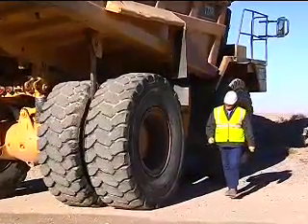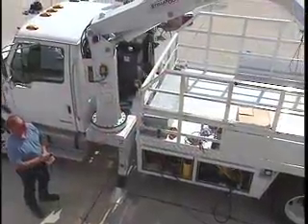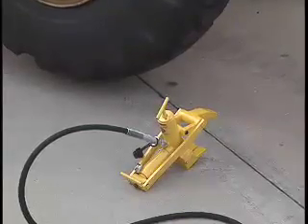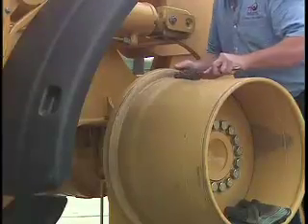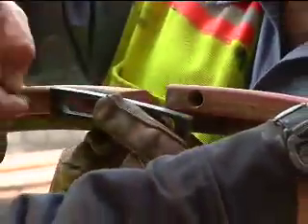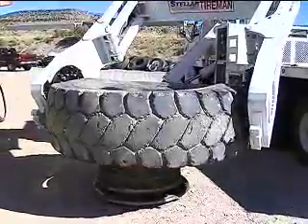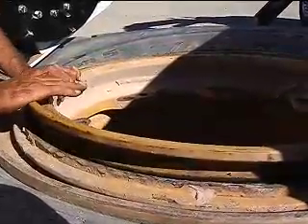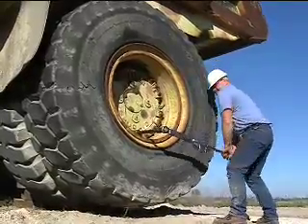TIA Earthmover Trailer lowrez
padangų montavimas